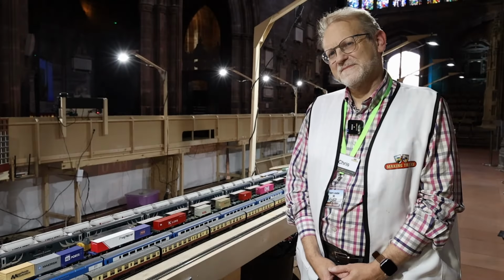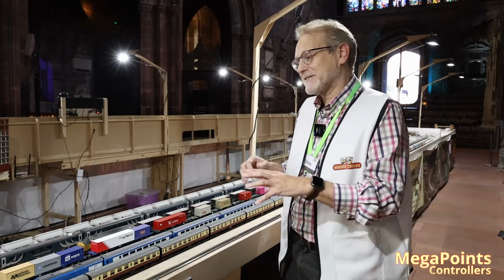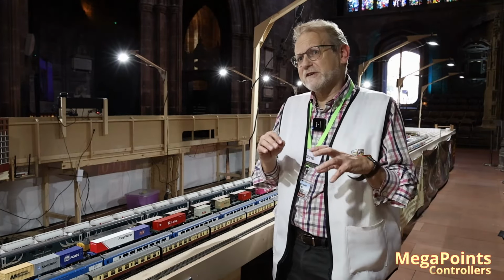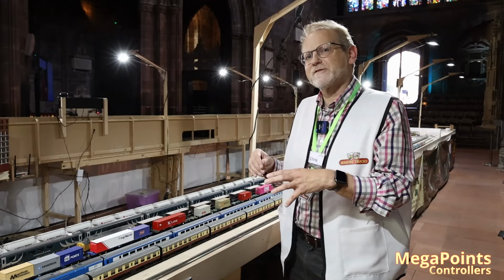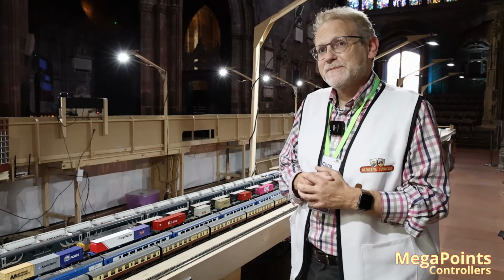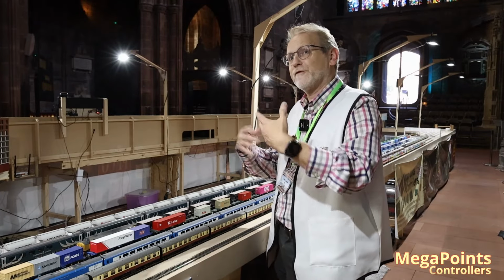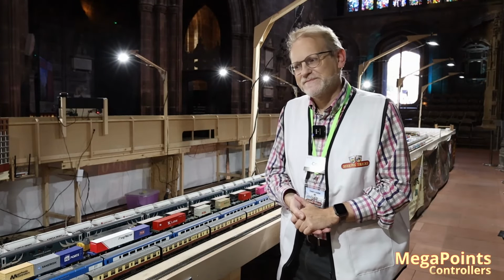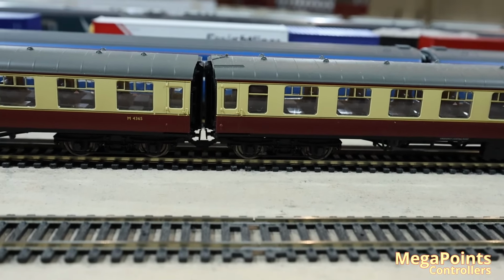Pete Waterman's Making Tracks IV. Let's talk couplings.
It’s the last day of the exhibition. We’ve been at Chester Cathedral for the whole of August 2024 running and exhibiting the Making Tracks IV layout, six days a week.

Couplings!

All Making Tracks layouts are exclusively controlled by MegaPoints Controllers System2 and legacy range. For details